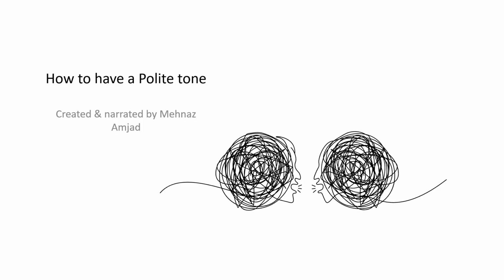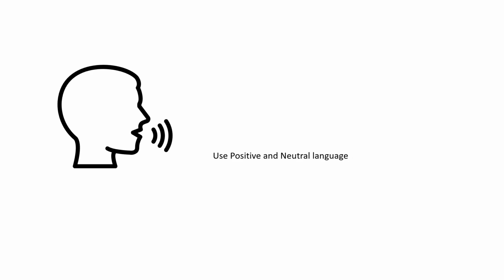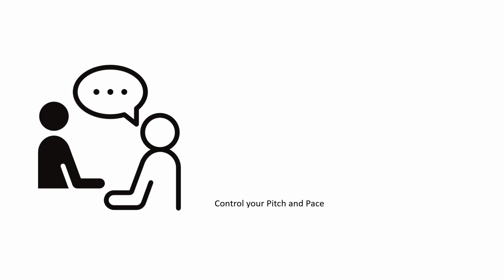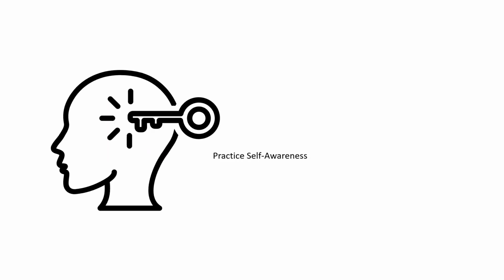How to build a polite tone and manage conflict.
Some of the practical ways to build a polite tone.
practice it and let the magic unfold